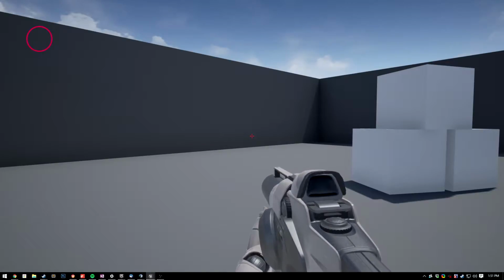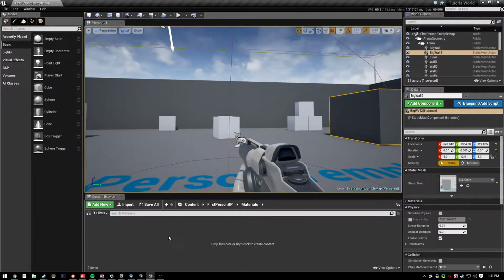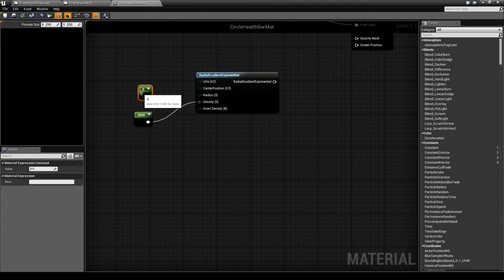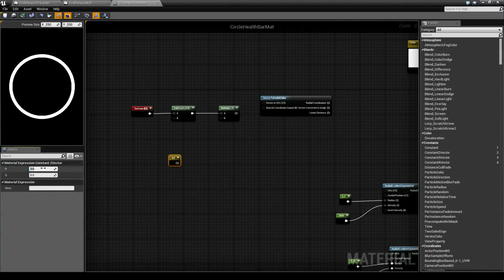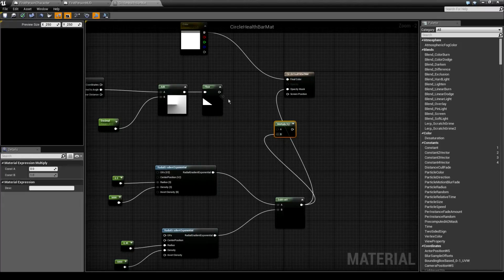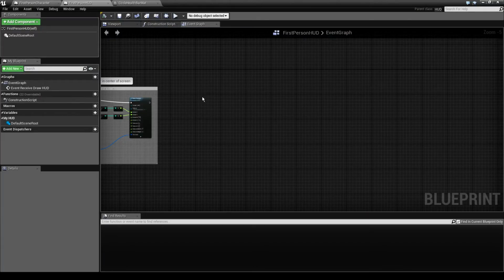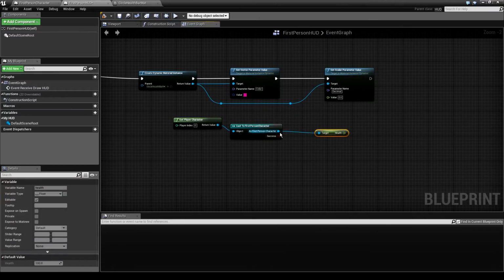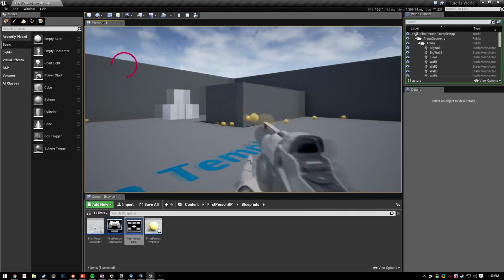UE4 Tutorial - Circular (Ring-style) Health Bars